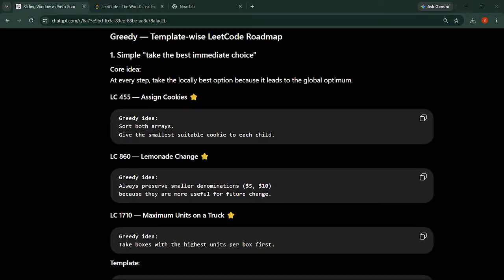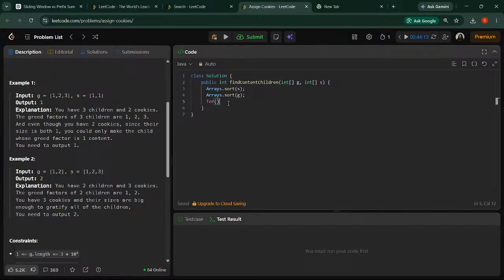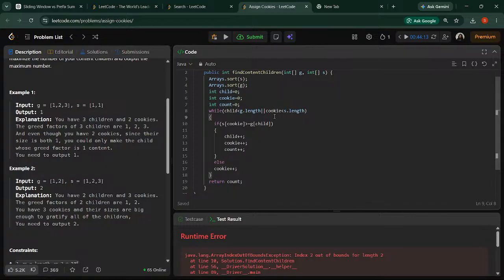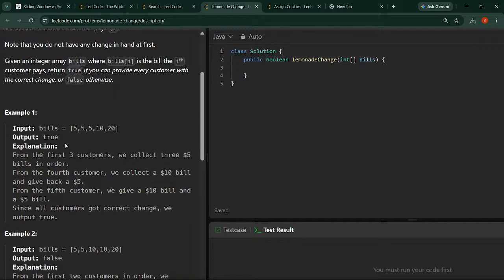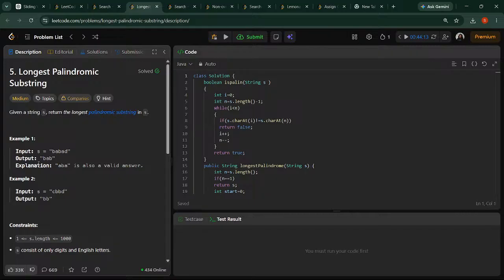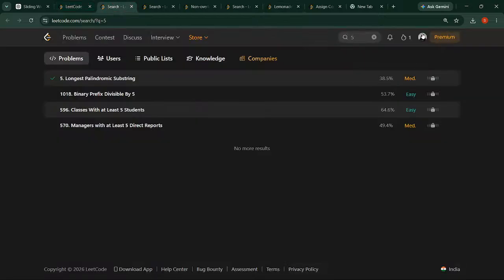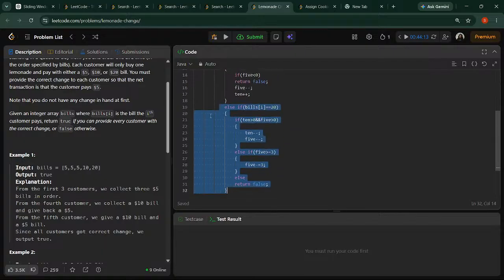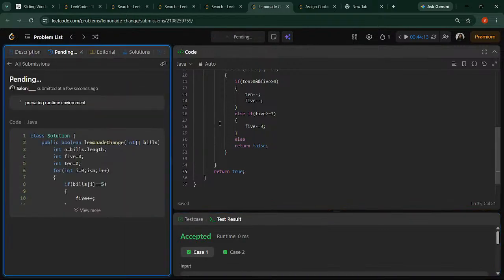Solving GREEDY ALGO template-wise leetcode problems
ACCENTURE|WIPRO|AMCAT|TCS|INFOSYSY PREPARATION